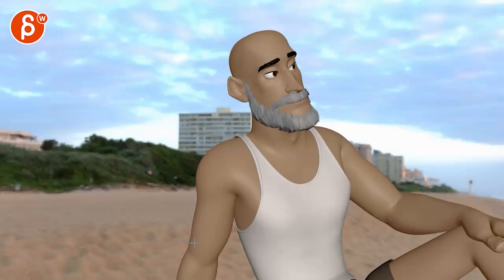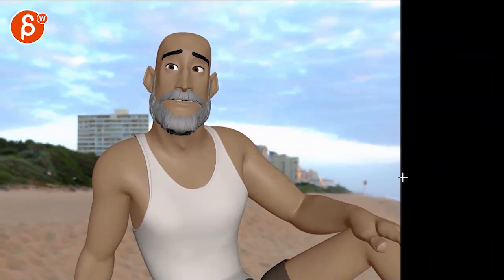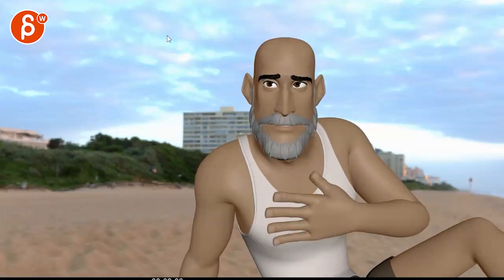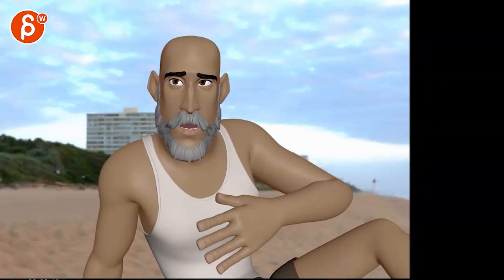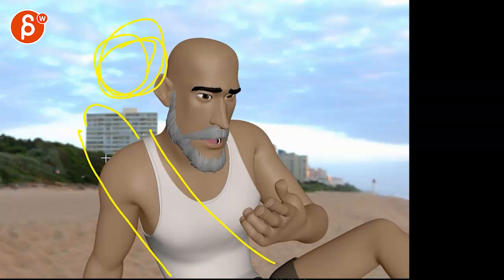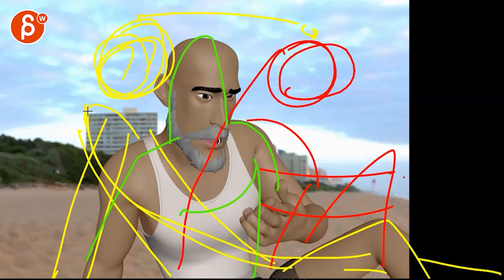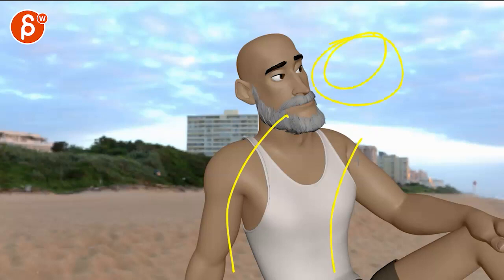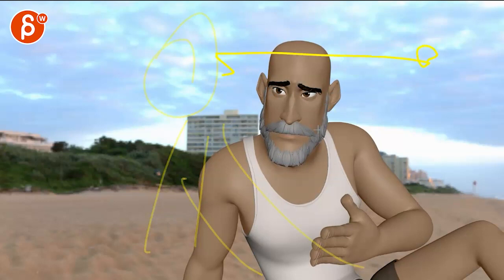Animation Workshop Feedback - Bricen Gorai #1 (2022)